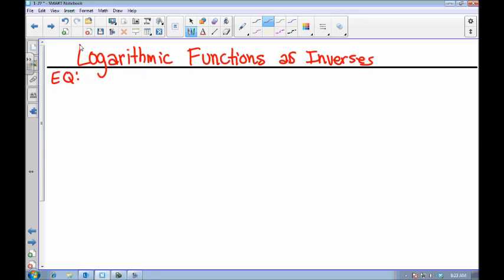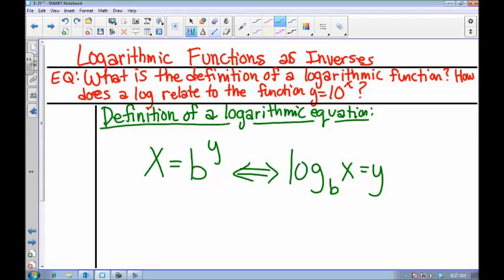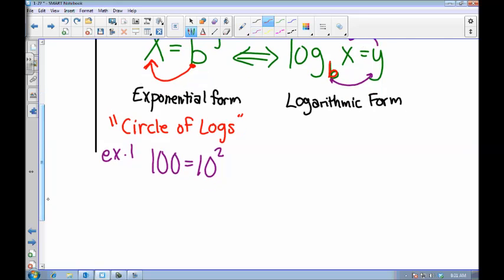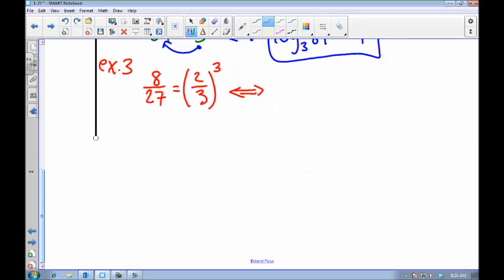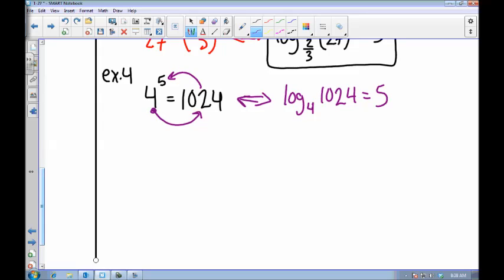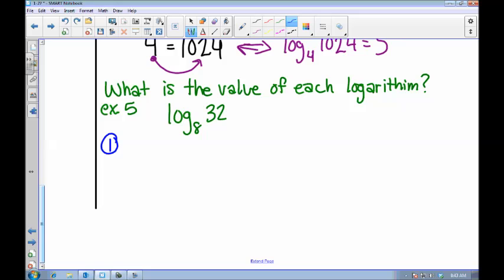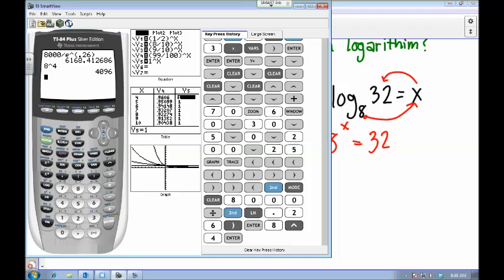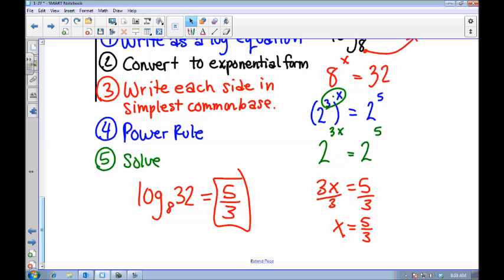NOTES SM3 Logaritmic Functions as Inverses final